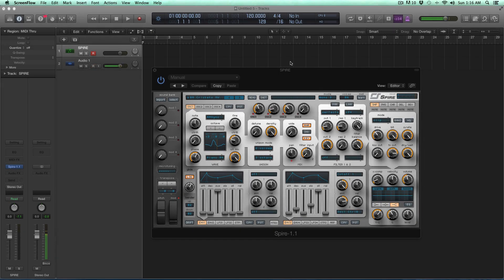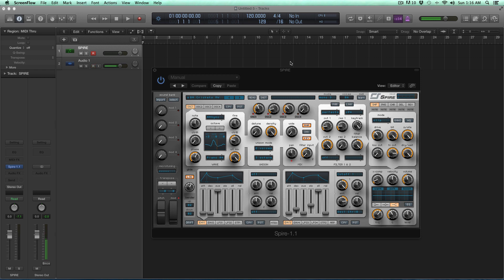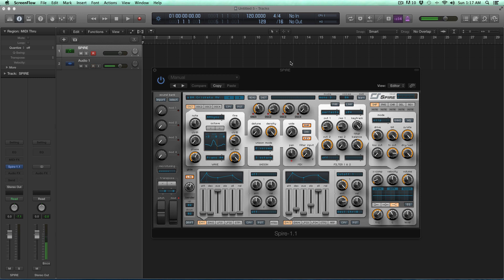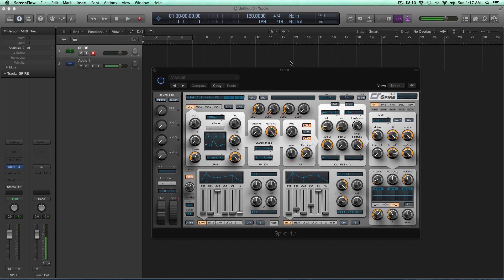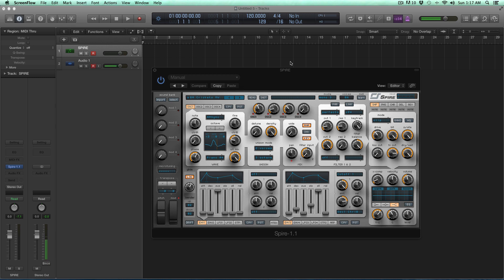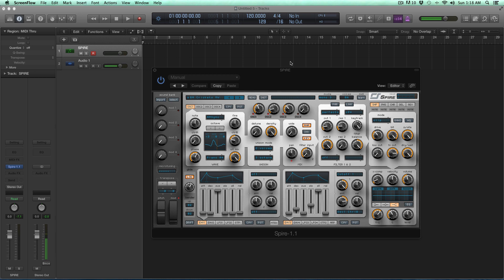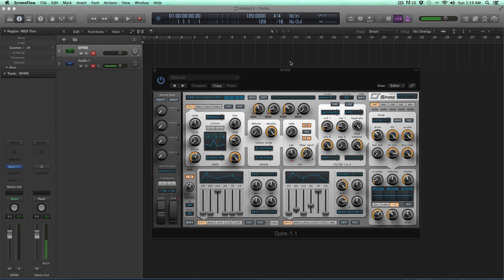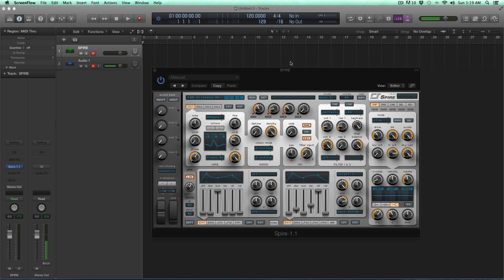How To Use Spire by Reveal Sound with Echo Sound Works - Overview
Sonic Academy proudly presents 'How To Use Spire with Echo Sound Works' A massive course for a massive synth. Here 'Echo Sound Works' takes an in-depth look at a synth that appears on many top producers kit lists. Spire is a versatile hybrid synthesizer that combines powerful sound engine, simple user interface and flexible modulation architecture. We look at all the different synth engine types, explain all the filter controls and where and when to use them, and delve into the power mod matrix and step sequencer possibilities, all expertly guided by one of the worlds best tutors and sound designers. If you liked 'Echo Sound Works' NI Massive course, then you'll love this!